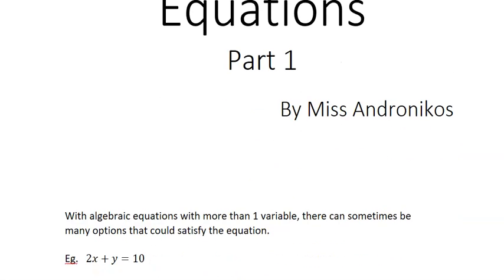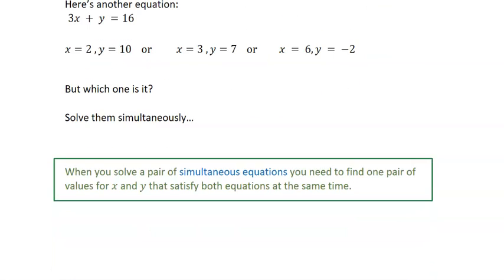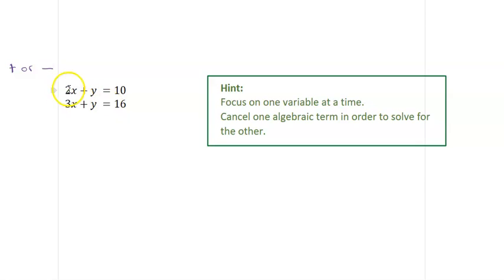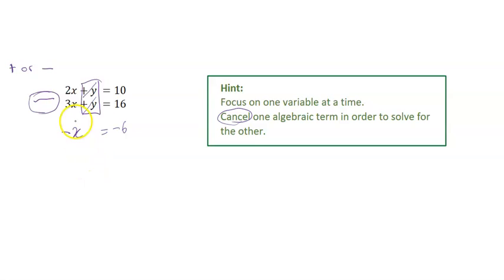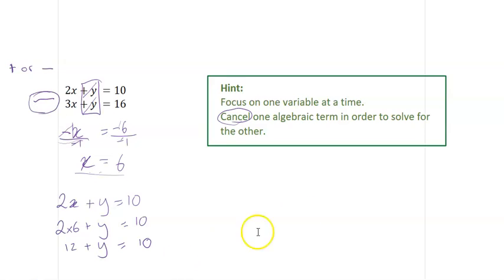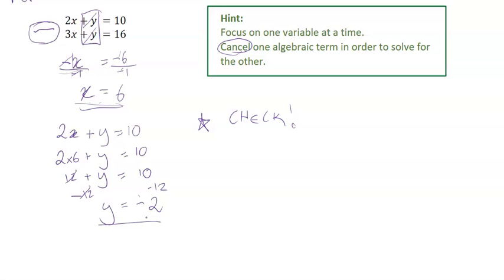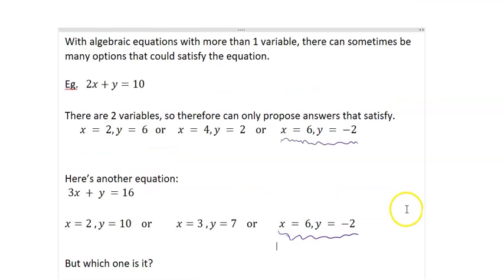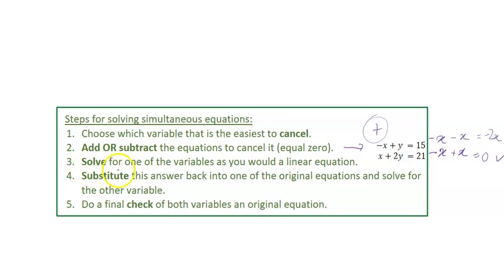Simultaneous Equations Part 1